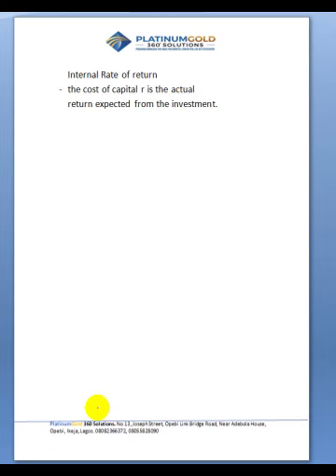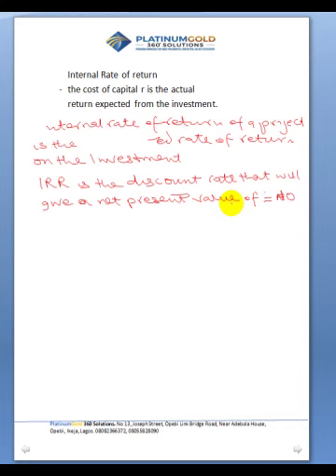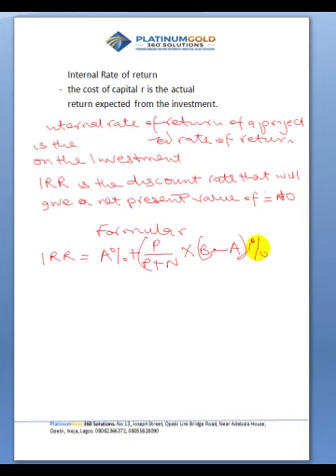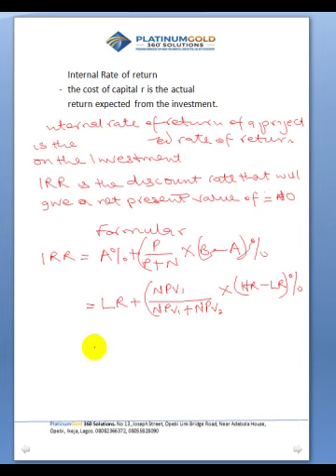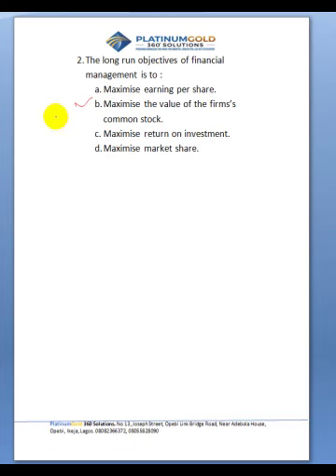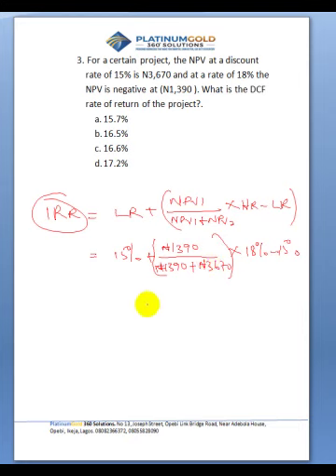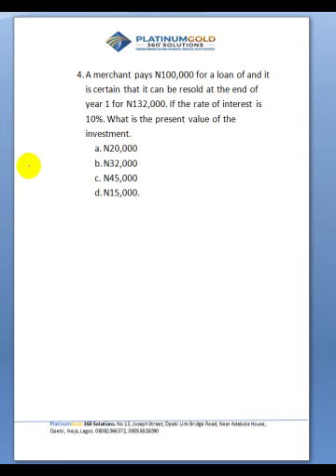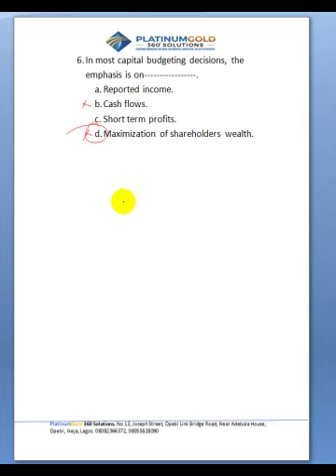ICAN BUSINESS, MANAGEMENT AND FINANCE: Investment Decisions